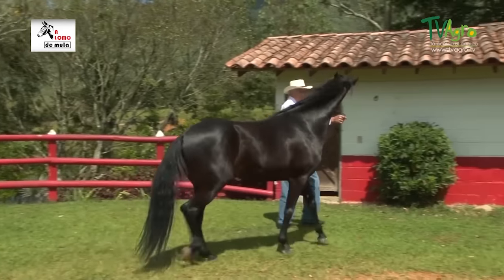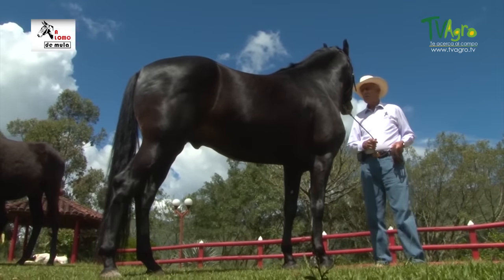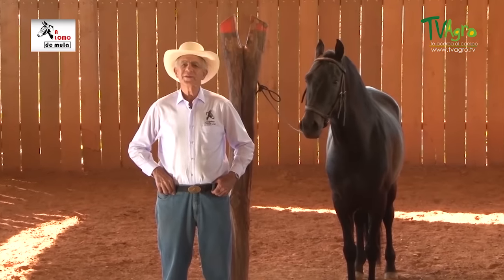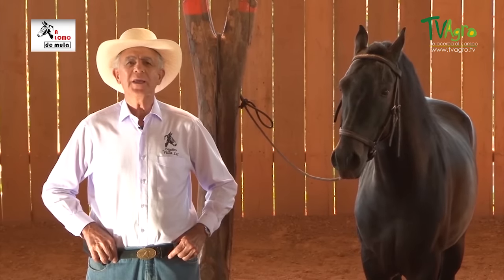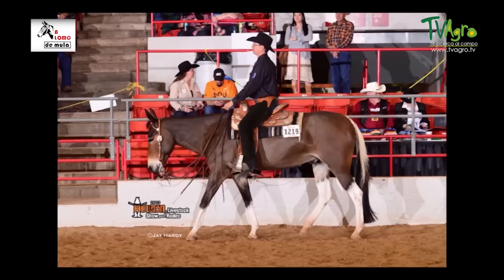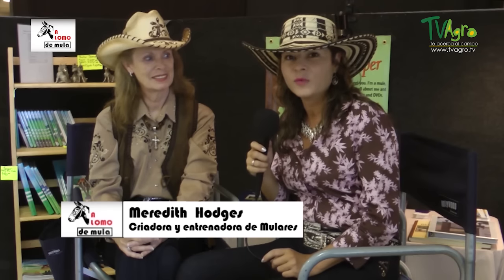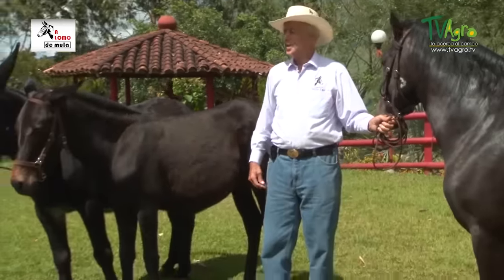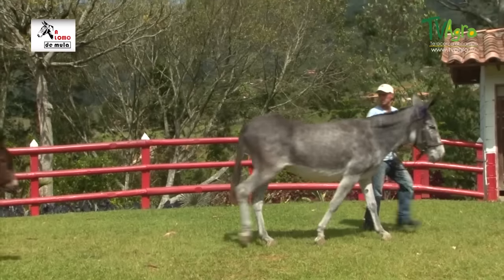Información General de la Mula Roma Parte I - TvAgro por Juan Gonzalo Angel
Los burros varían considerablemente de tamaño. La mayoría de los burros domésticos tienen una talla que oscila entre 0,9 y 1,4 m hasta la cruz, aunque hay variedades mayores como la raza andaluza-cordobesa que puede superar los 1.6 m o el burro catalán que llega a los 1,65 m. La coloración y longitud de su pelo también es muy variable. Su color más habitual es el gris en todos sus tonos, llegando hasta el blanco y el negro, y también son habituales las tonalidades pardas. A menudo tienen el pelaje alrededor del morro, la zona periocular y el vientre de tonos más claros o blanco y con frecuencia presentan dos franjas oscuras en forma de cruz en su espalda. Sus crines son más cortas que las de los caballos por lo que permanecen encrespadas en lugar de caer sobre el cuello.